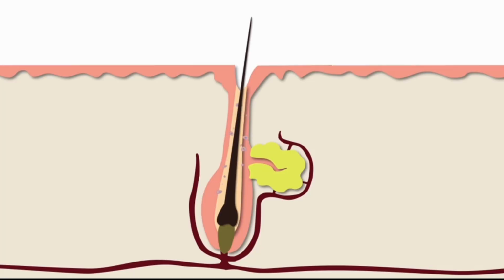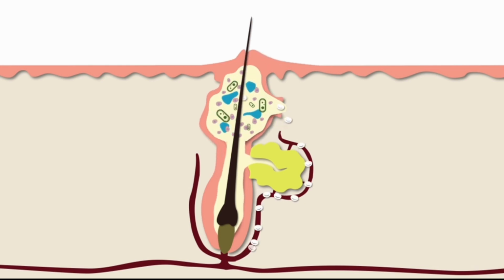The Secret To Flawless Skin: Step 2- Identify Common Skin Conditions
You'll learn how to identify common skin conditions that affects everyone at some point in their lives...this is an essential step before you start using any products or procedures.

✨✨Get your FREE Copy of the "Glow From Within" Smoothie Guide

Timestamps:
00:00 Introduction- How To Identify Common Skin Conditions before you build your skincare routine?
01:22 What is the cause/pathogenesis of acne?
02:17 What Does Sensitive Skin Mean?
02:49 What causes Hyperpigmentation over the face?
03:50 What does having Dehydrated Skin actually mean?
04:50 The most common skin issue everyone is struggling with

Stay Healthy, Stay Young & Stay Blessed 💕